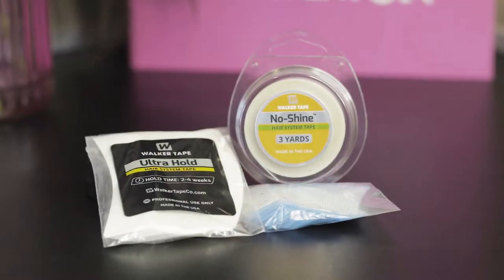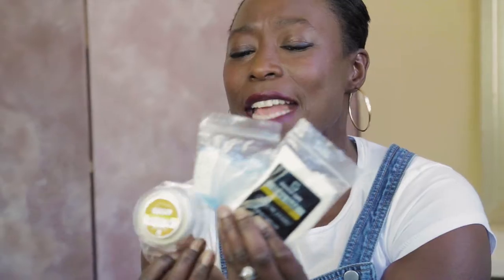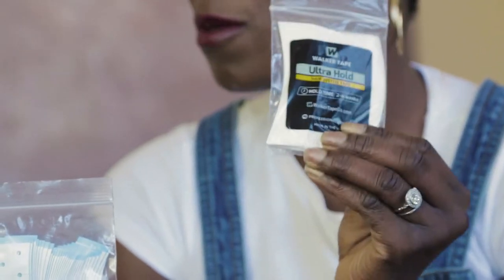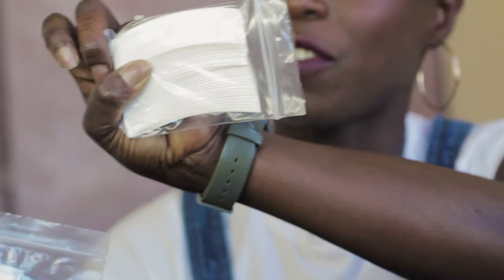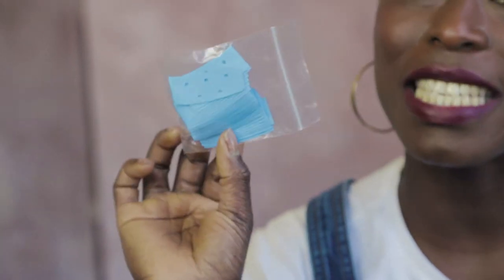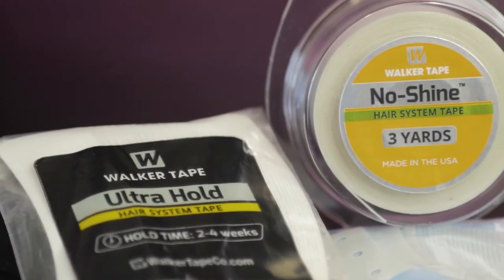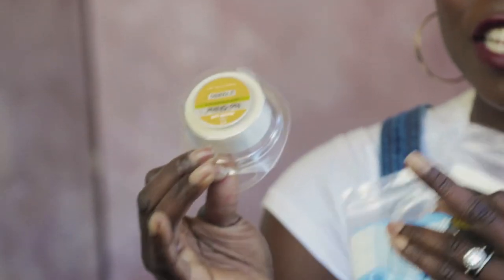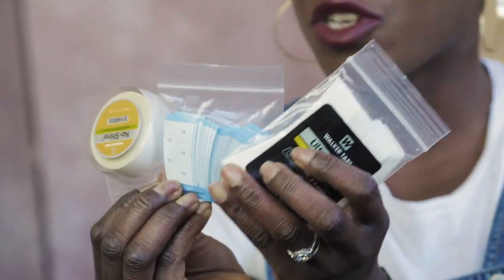Tapes for hair systems and wigs | HairWeavon.com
This video shows several types of hair system tapes recommended by HairWeavon.

This Ultra Hold Wig Tape are used for mens hair systems and womens wigs, providing a secure hold for 4 to 6 weeks.

The No Shine Bonding Tape has a long-lasting hold time of 4-6 weeks.

The Mini Strip Wig Tapes are popular for mens hair systems and ladies wigs. Ready cut strips and a great alternative to strong liquid adhesives.

Hours: Mon-Sat 10am-6pm